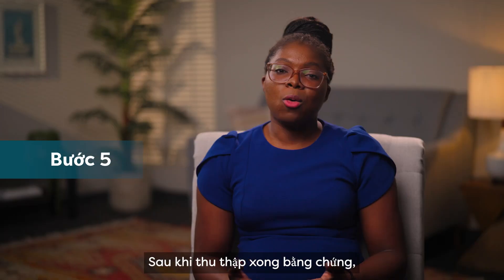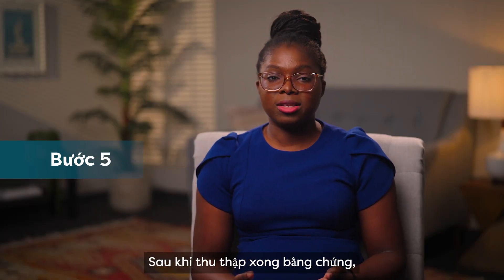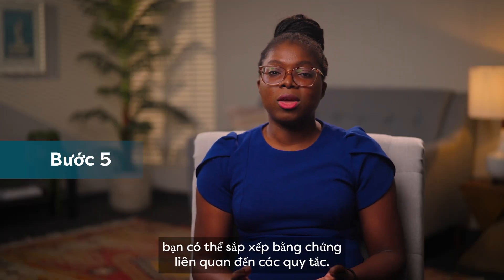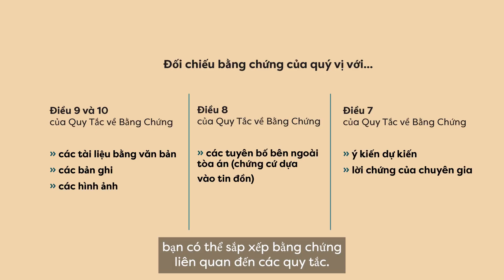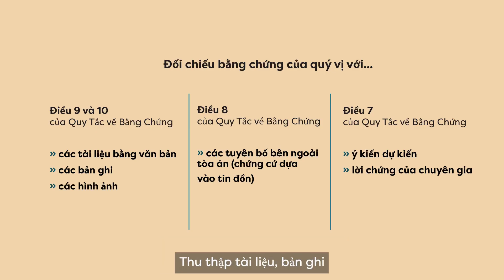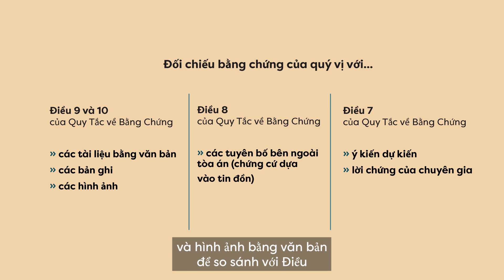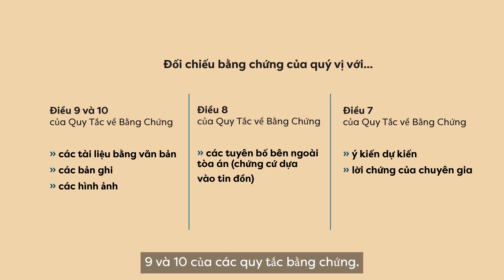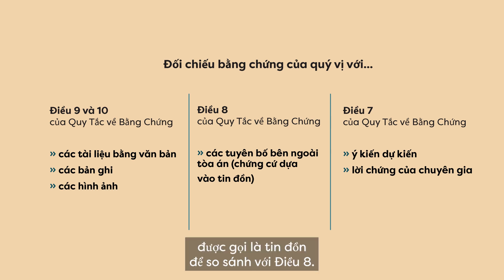Rules of Evidence and Objections in a Texas Court Virtual Hearing (Vietnamese)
Rules of evidence and making objections in Texas online court hearings. Vietnamese subtitles.